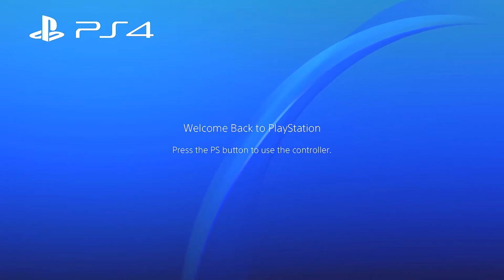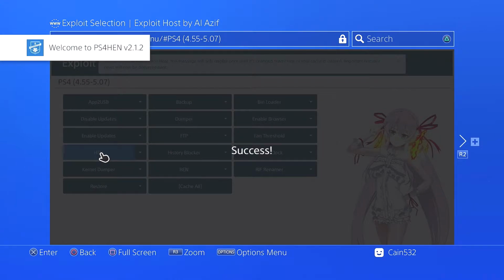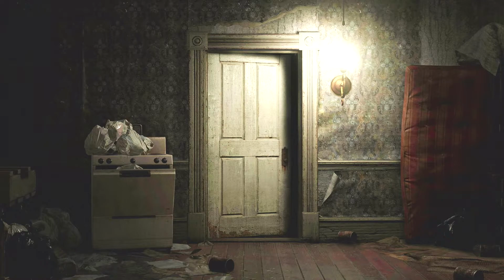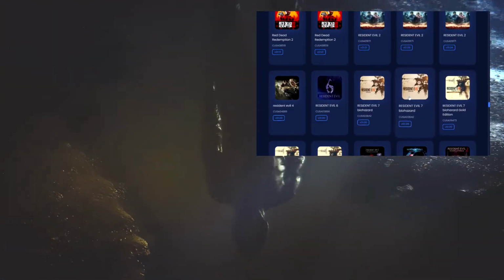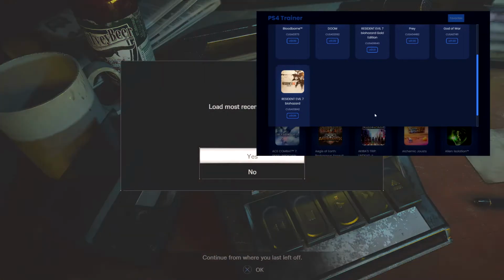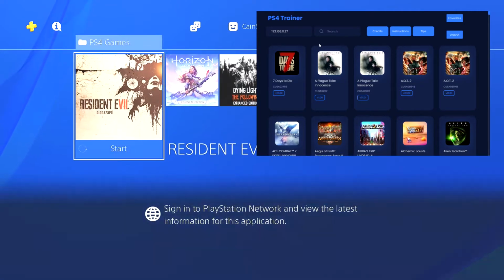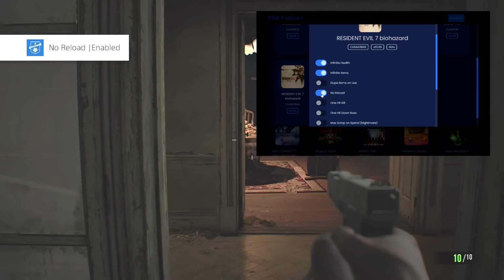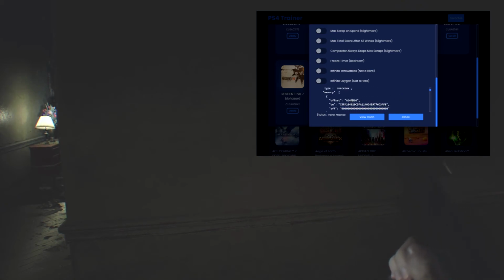PS4 Trainer Tutorial!